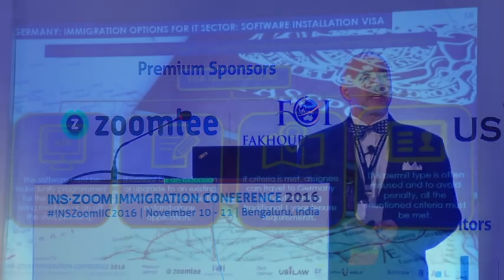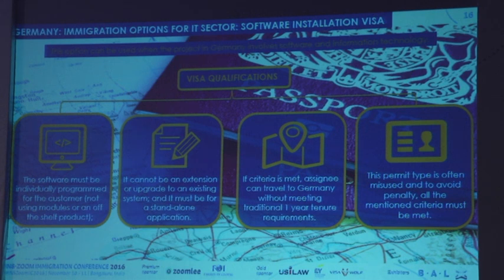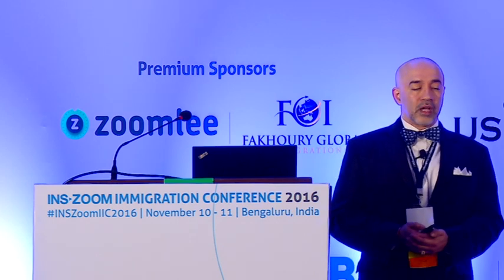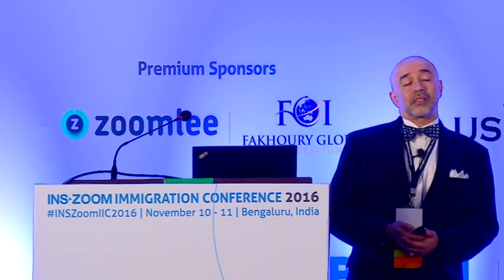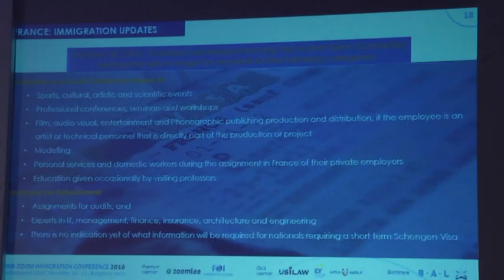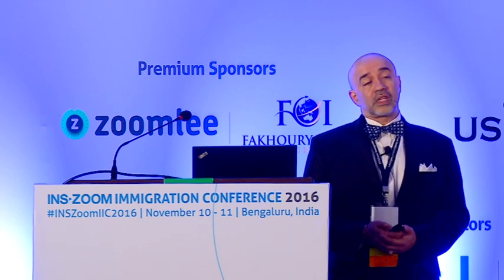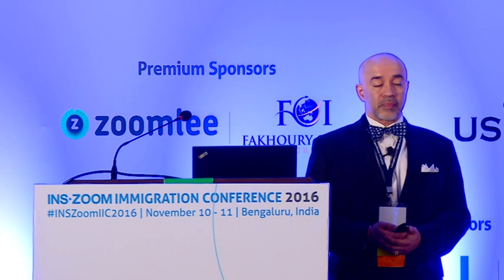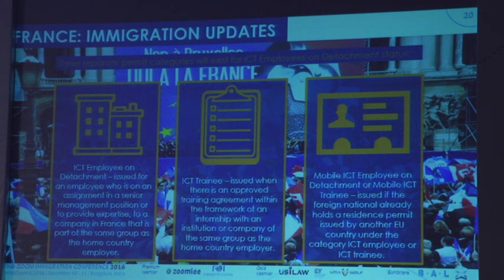Advance Global Immigration (Part 3) | Presented by Rohit Turkhud | INSZoom